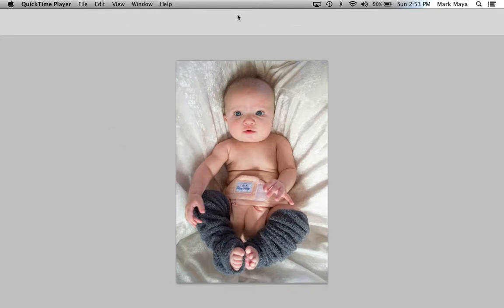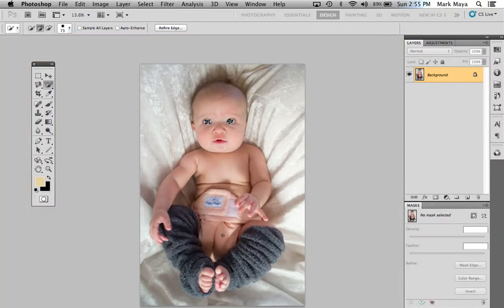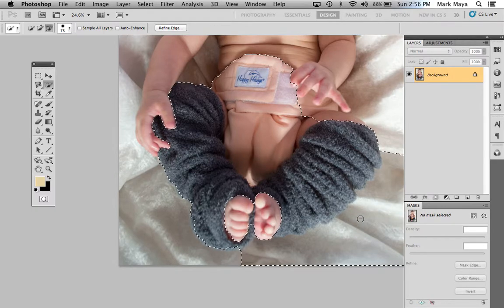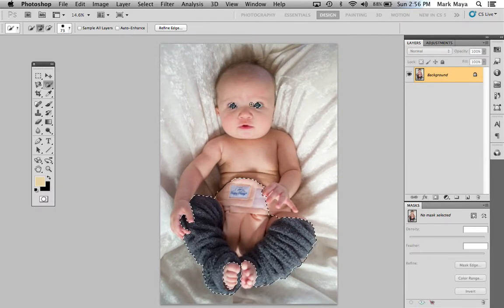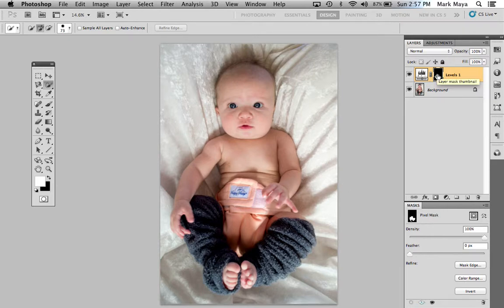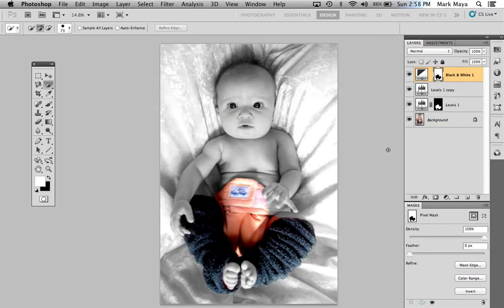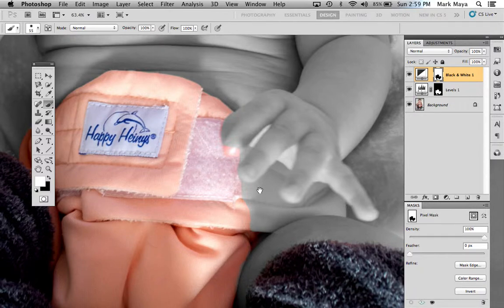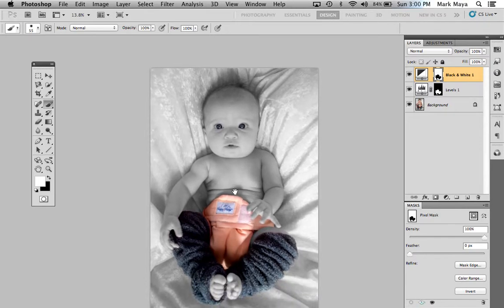Using Levels to Change selections in Photoshop CS5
How to use levels in Adobe Photoshop CS5